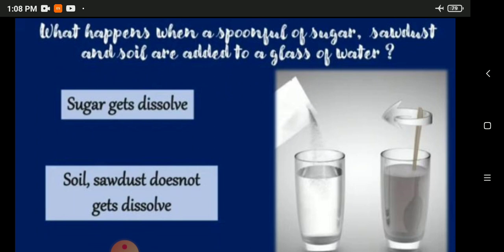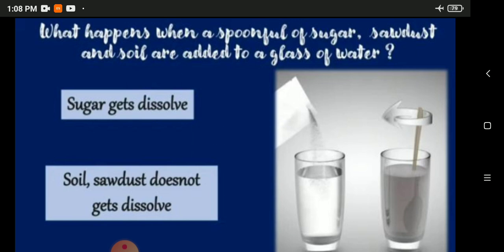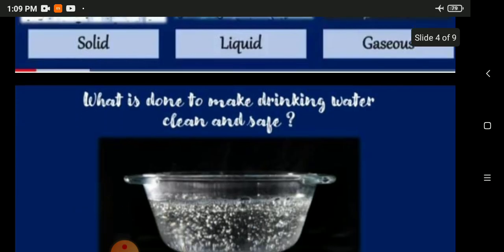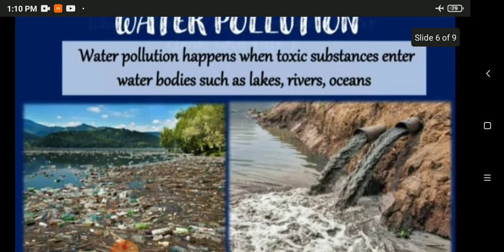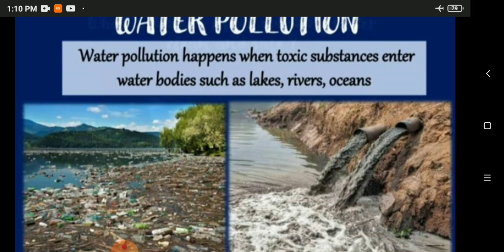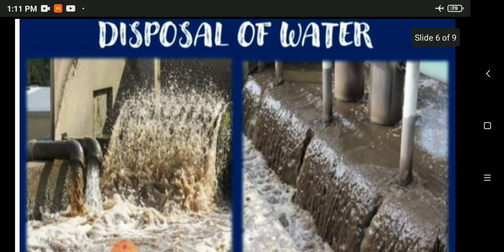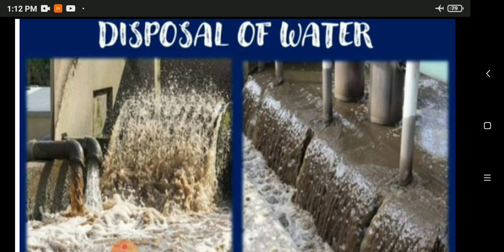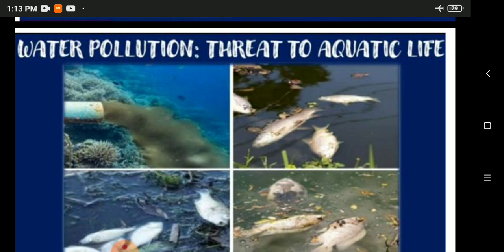STD-5 EVS, Part -1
ls.ns 16 Water